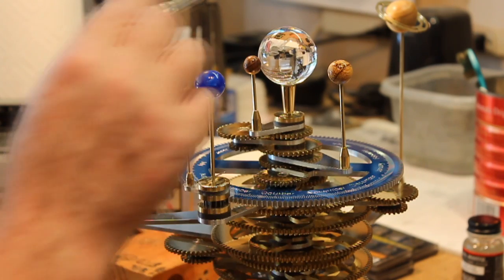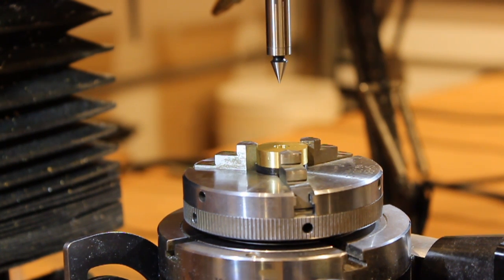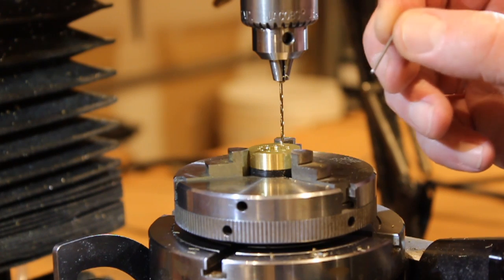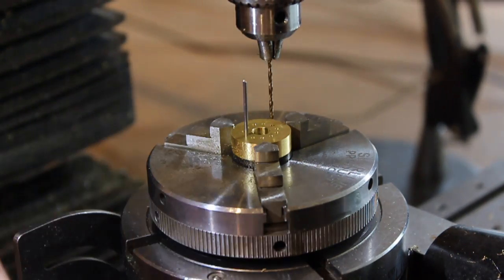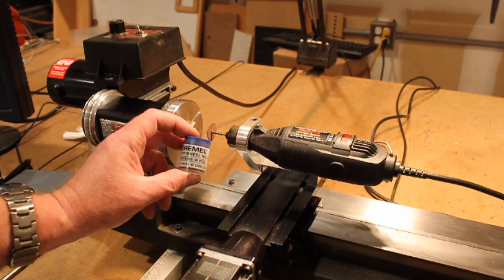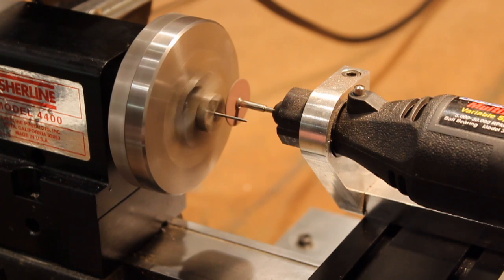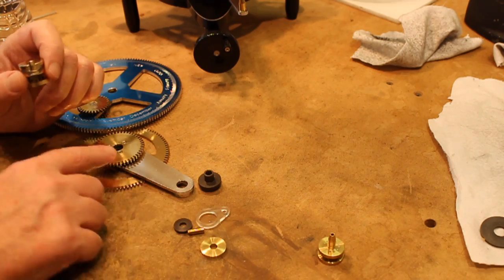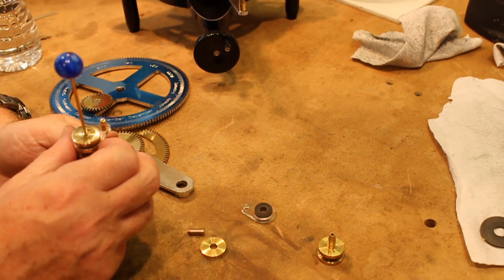Making A Lantern Gear To Drive The Earth And Moon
Making an 11 tooth lantern gear to drive the Earth and Moon mechanism.